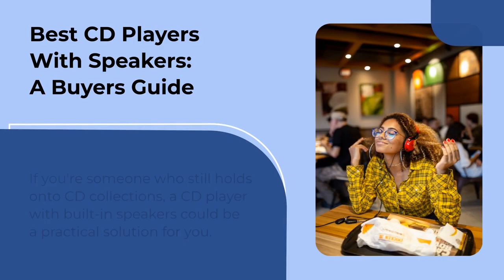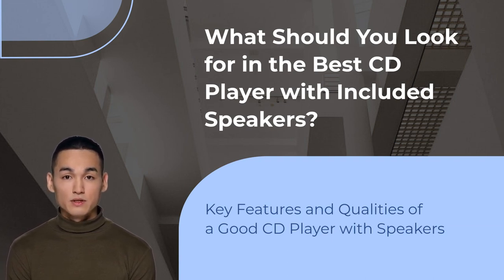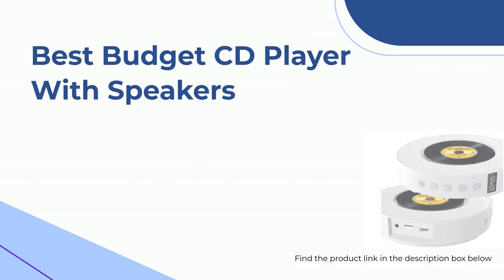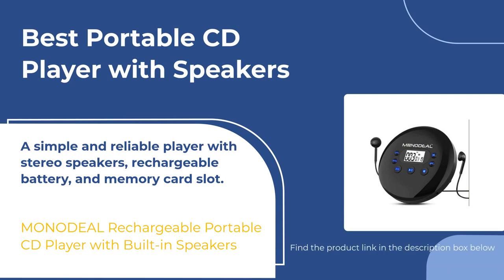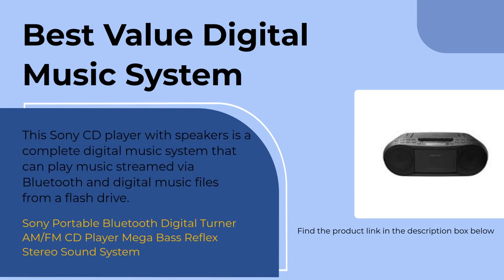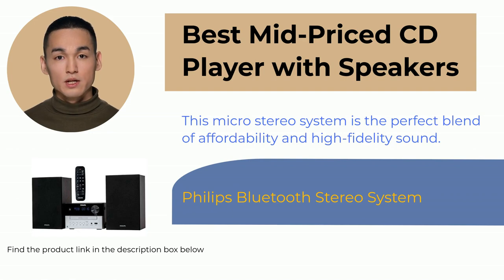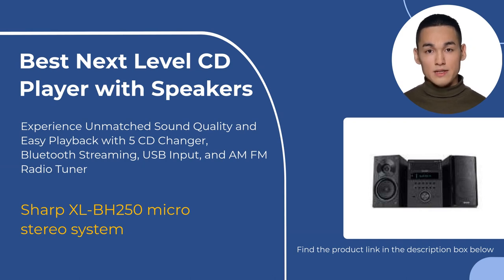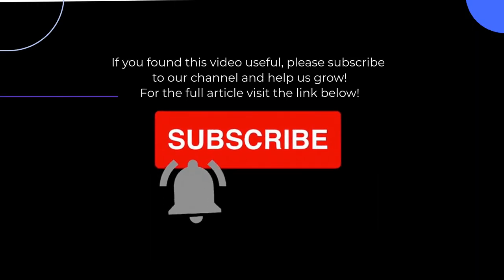9 Best CD Players With Speakers!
Are you a true music aficionado who still cherishes the classic charm of CDs? Look no further!

In this ultimate 2023 buyer's guide, we present to you the top 9 CD players with built-in speakers that will reignite your passion for music. Experience the warm, rich sound and relive the nostalgia of physical media with these exceptional CD players!

CD Players mentioned in the video:
●Best Budget CD Player with Speakers
●Best Portable CD Player with Speakers
●Best Value Boombox
●Best Value Digital Music System
●Beautiful Retro CD Player
●Best Mid-Priced CD Player with Speakers
●Best Next Level CD Player with Speakers
● Best Sounding Mid-Priced CD Player
●Most Affordable Premium CD Player with Speakers

Speakergy.com is a participant in the Amazon Services LLC Associates Program, an affiliate advertising program designed to provide a means for sites to earn advertising fees by advertising and linking to Amazon.com. Speakergy.com also participates in affiliate programs with Bluehost, Clickbank, CJ, ShareASale, and other sites. Speakergy.com is compensated for referring traffic and business to these companies.